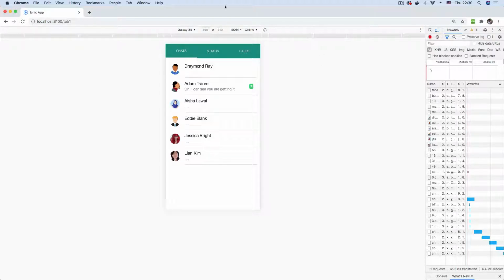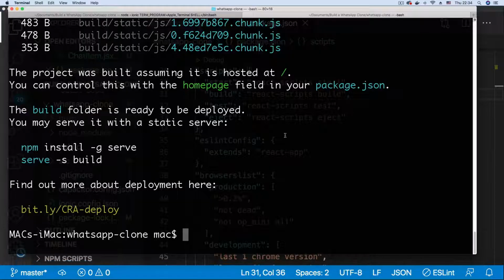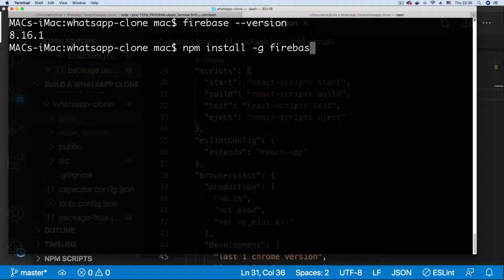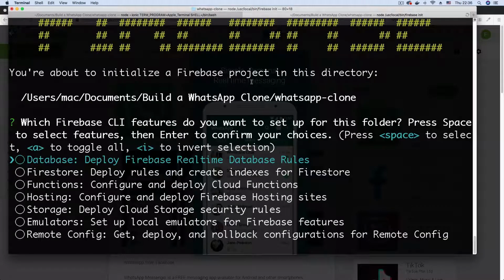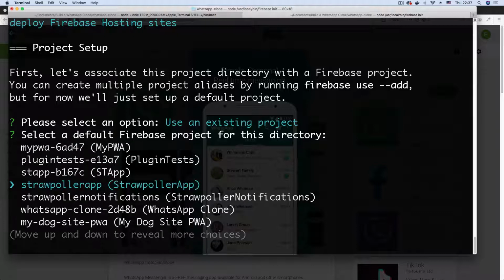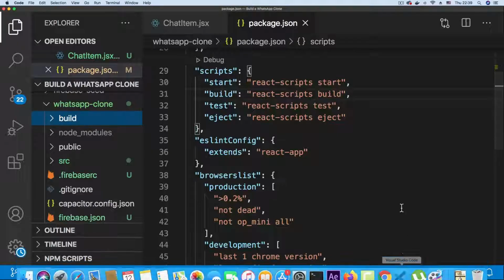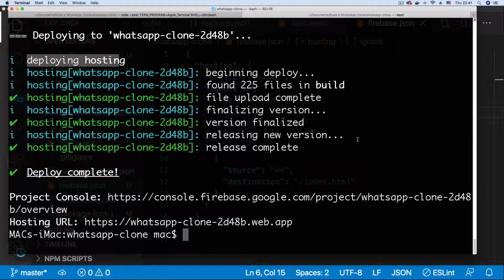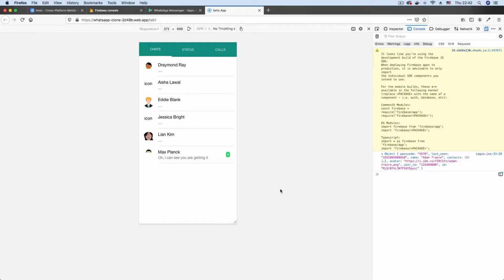Deploying Ionic React Applications to Firebase hosting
This video is part of the course "Building a WhatsApp Clone with Ionic React" available on Udemy.